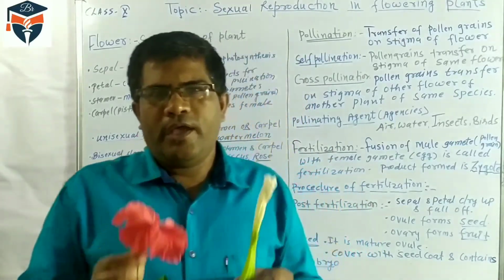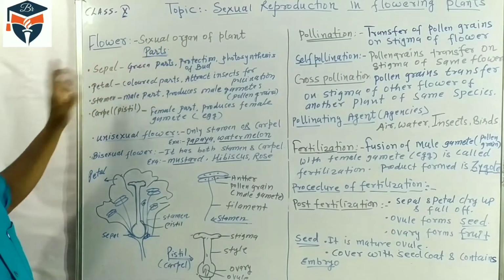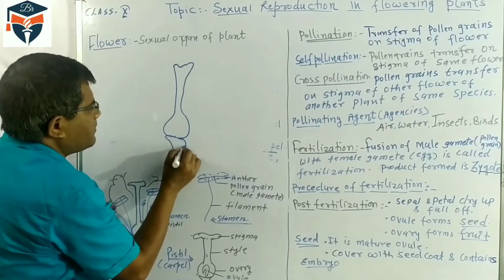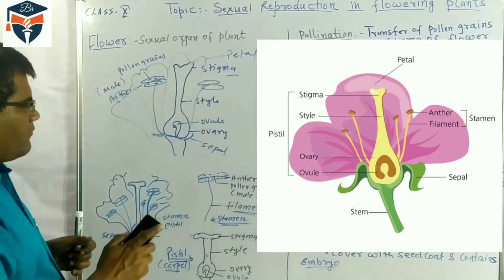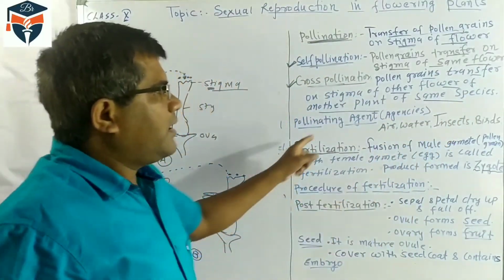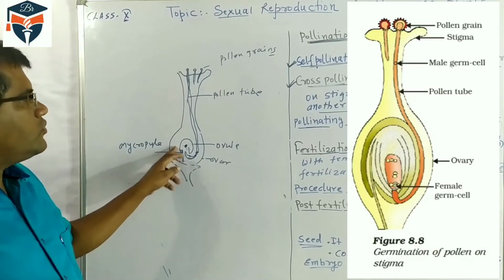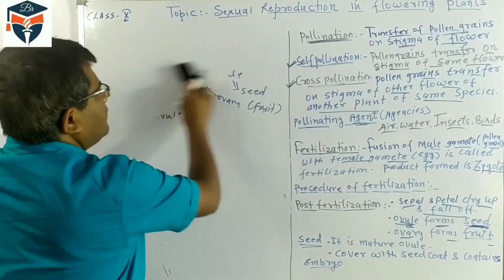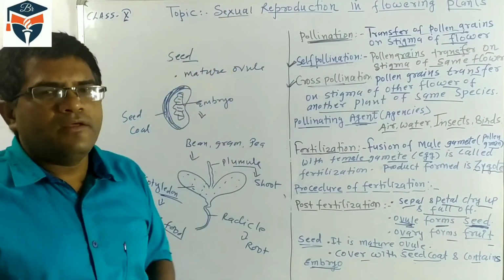Sexual Reproduction in Flowering Plants Class-X CBSE